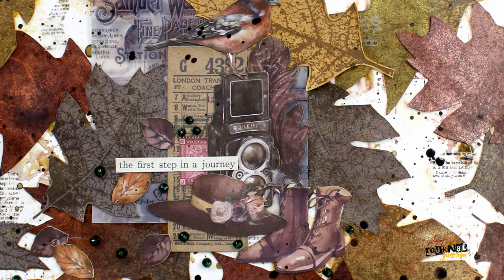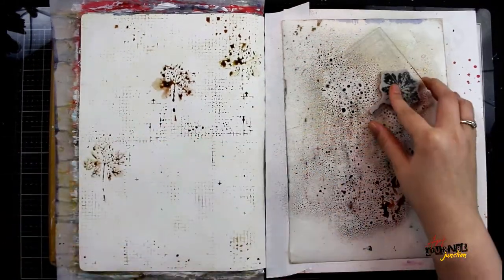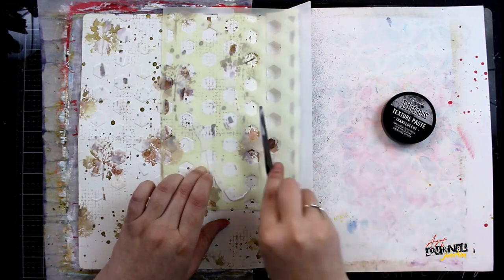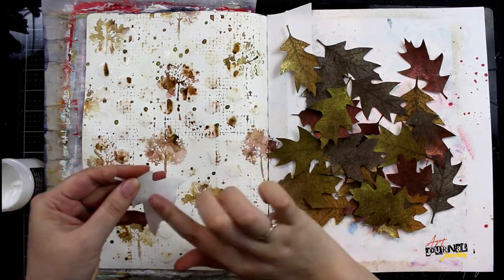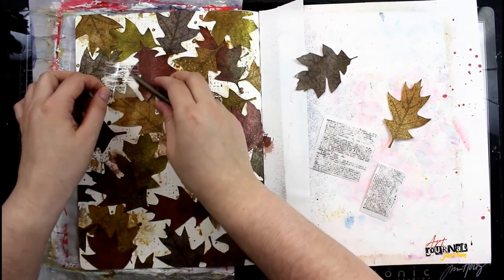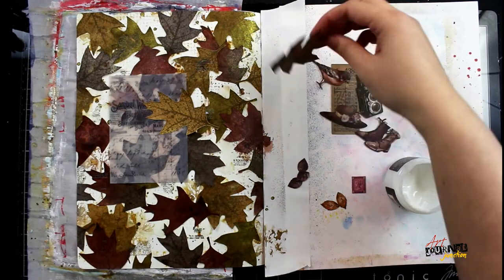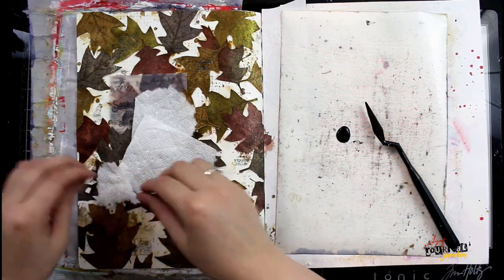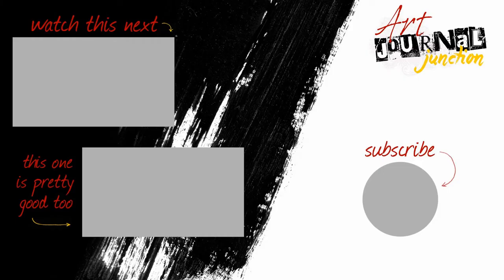The Journey of Autumn Leaves | Art Journal Process | Mixed Media Inspired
Have lots of art supplies but no inspiration?  Looking for detailed instruction in a fun and relaxing atmosphere?  We have created an online community filled with step-by-step technique videos, product introductions, art concepts, handmade projects, and so much more organized into easy-to-understand categories.  New Videos Added Every Month!  Learn more about the Mixed Media Membership by Art Journal Junction

Starburst Sprays Enchanted Forest set:
Stamperia Our Way Paper Ephemera:
Tim Holtz Slate & Stone Stamp Set, CMS299:
Tim Holtz Leaf Prints Stamp Set, CMS273:
Tim Holtz Leaf Prints 2 Stamp Set, CMS450: